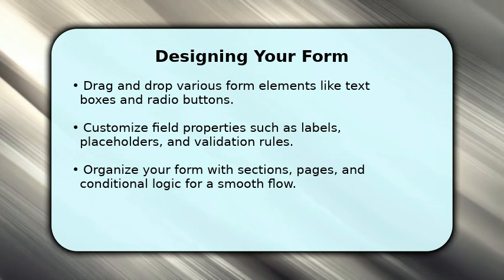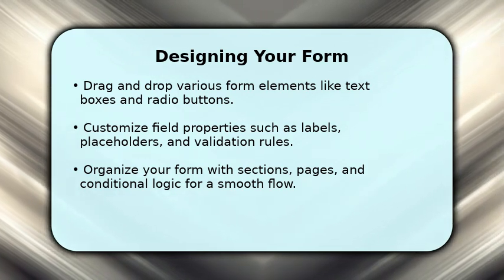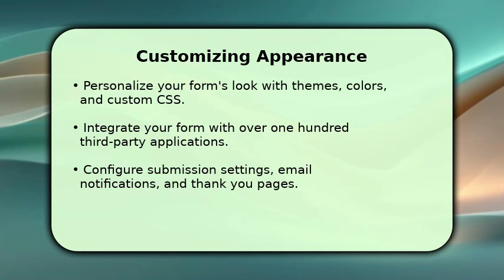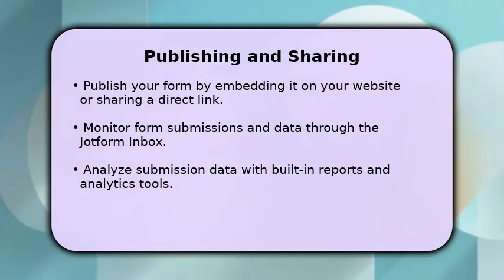How to Create a Form on JotForm (Updated 2025)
▸ (x) Learn how to create a form on JotForm, a popular online form builder. In this video, we will walk you through the step-by-step process of creating a form from scratch. From choosing a template to adding fields and settings, we will cover everything you need to know. Whether you're a beginner or an experienced user, this tutorial is perfect for you.

JotForm, create form on JotForm, online form builder, form template, add fields to JotForm, JotForm settings, how to use JotForm, JotForm tutorial, online form creation